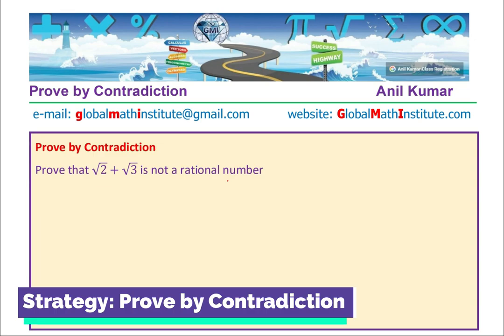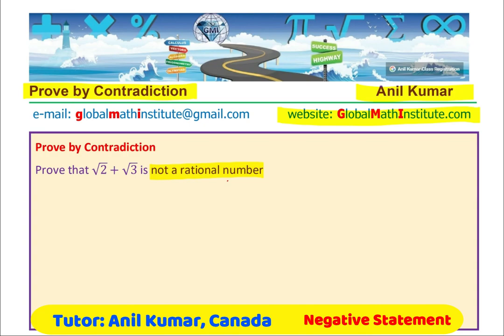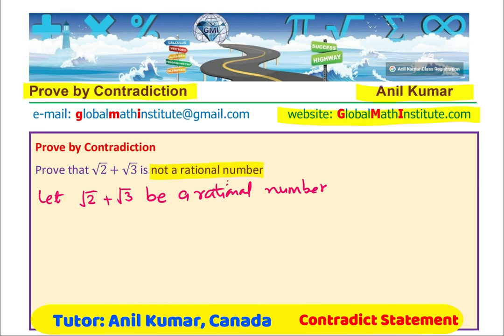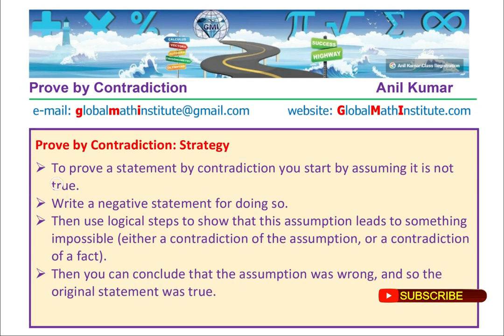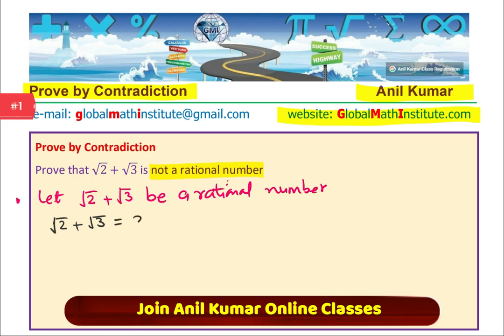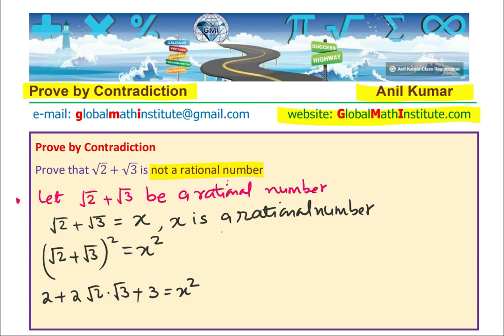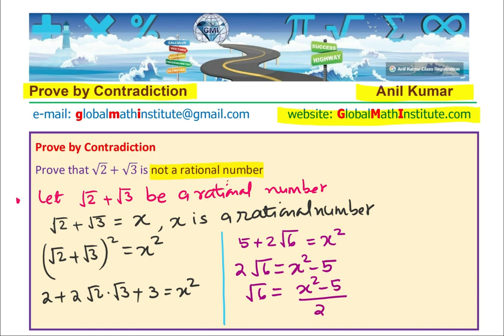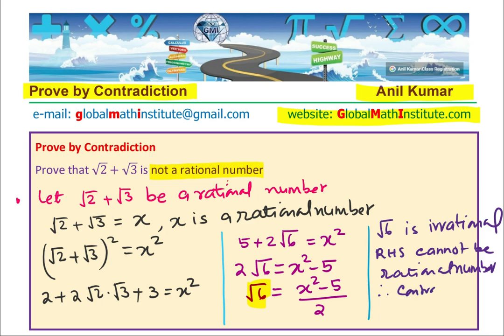Prove by Contradiction The Sum of Cube-root of 6 is not a Rational Number